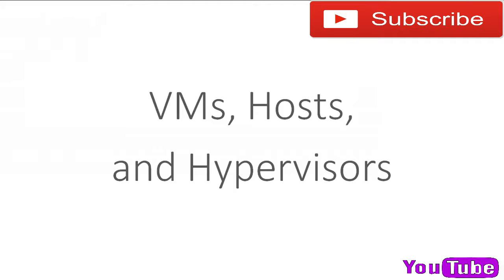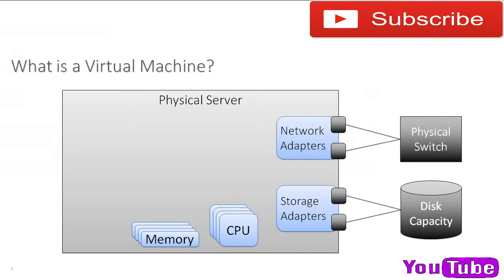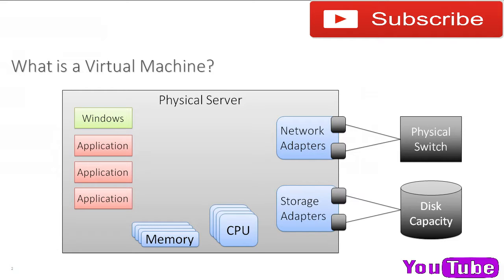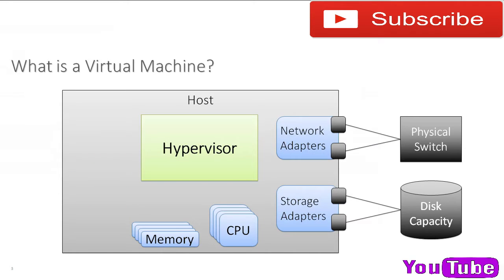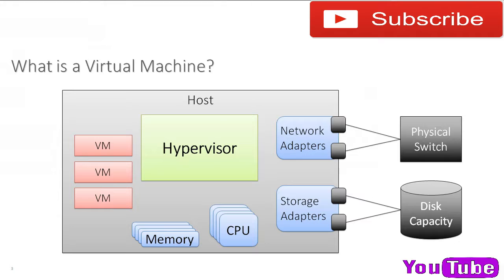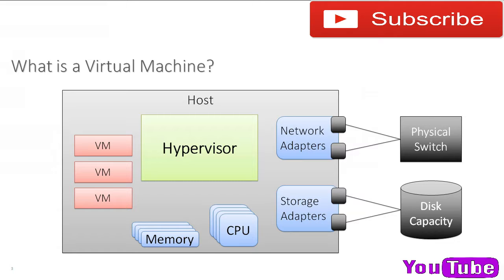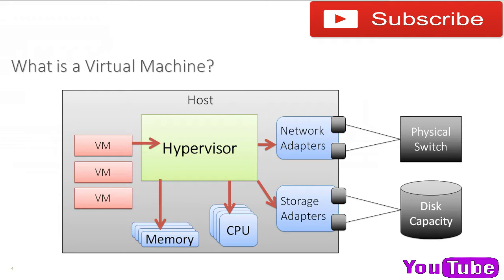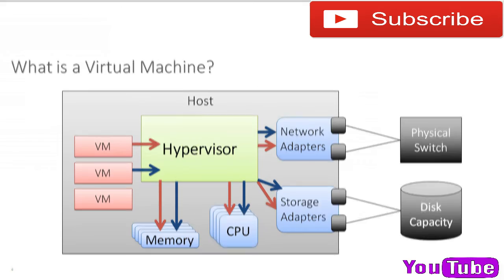VMs Hosts and Hypervisors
This video teaches about  VMs Hosts and Hypervisors